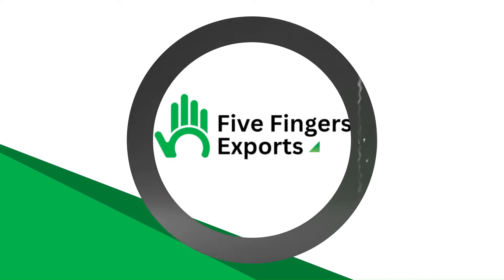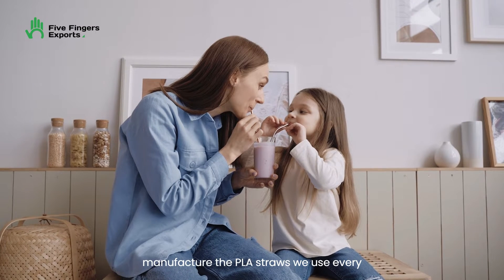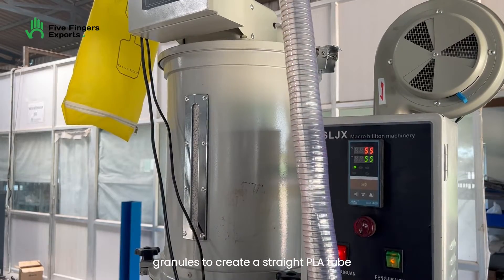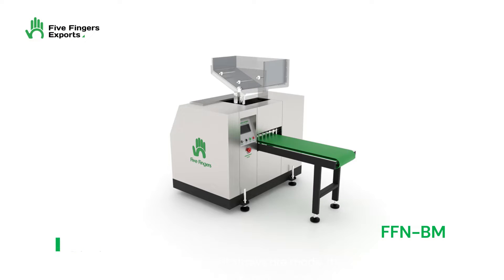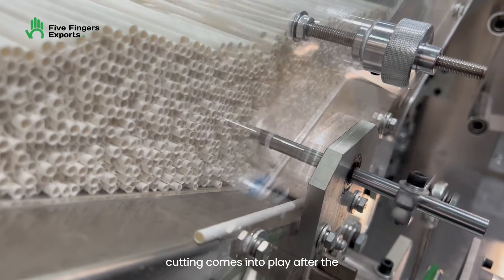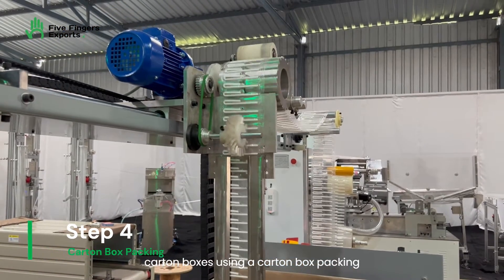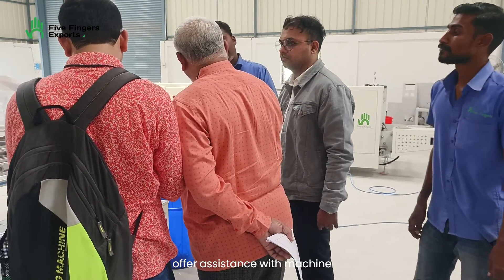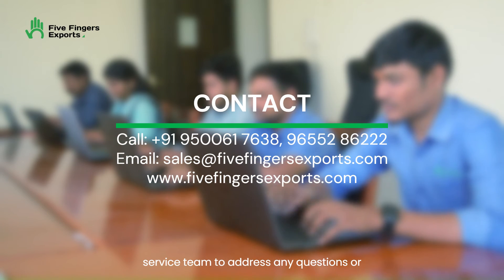How Bendable PLA Straws are Made | Full Production process | Five Fingers Exports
What's your opinion on how bendable PLA straws are manufactured? Watch this video to witness the complete production process of bendable PLA straws, starting from scratch.

Production Processes:
Straight PLA Tube Forming with PLA Extruder
Crimping
Bending & Packing
Carton Box Packing

Machines Required to manufacture Bendable Paper Straws:
FFNPLA     -  PLA Straight Straw Extruder
FFN-BM     -  Crimping Machine
FFN-USP   -  U-Shape Packing Machine with Bevel Cut
FFN-CBP   - Carton Box Packing Machine

⚙️🔧For Spare Parts Booking and Enquiries 🔩📦